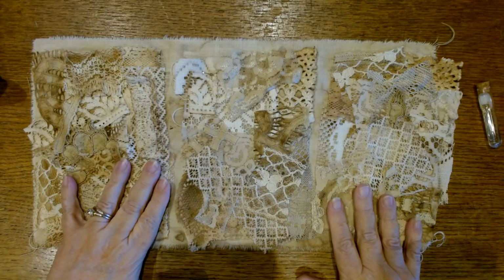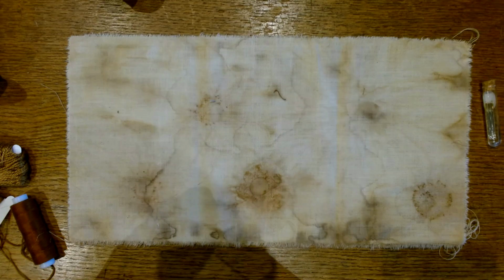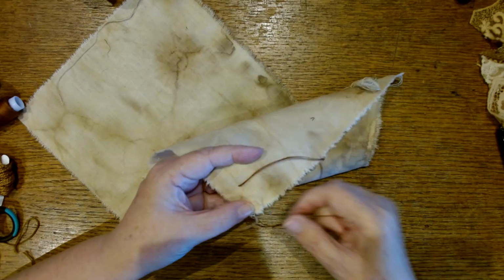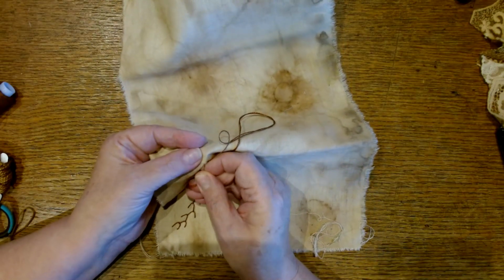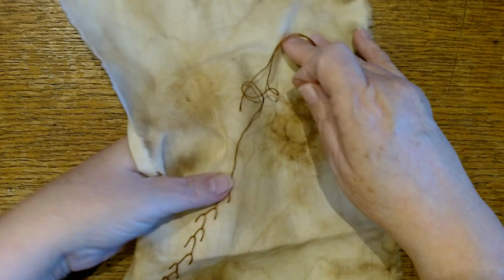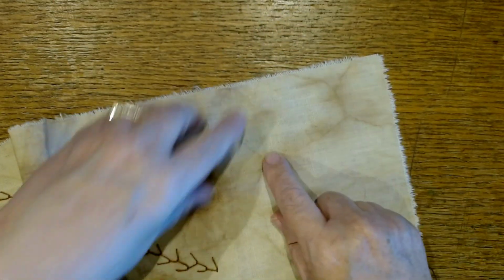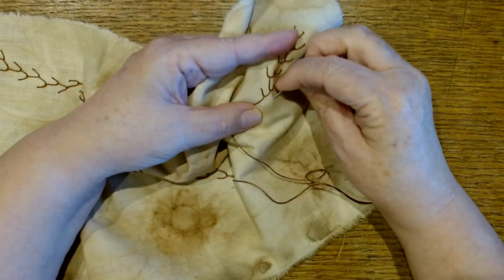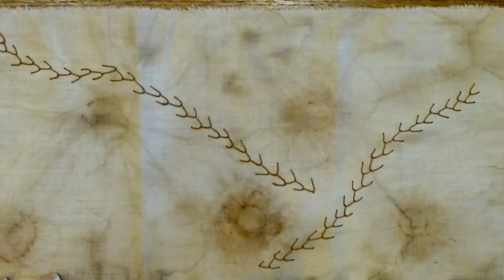FEATHER STITCH for the LACE TRIPTYCH Book Cover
Just beginning to stitch the cover of the lace triptych book. This one is going to take a while.

The work I make is created for sale and eventually is on my website. If you see something in progress you think you might want to purchase, let me know and I will be happy to put you on the "first dibs" list.  I sell my physical projects via my website. (link below) Sometimes I don't get things listed right away so feel free to send me an email and just ask. (please use email and NOT Etsy messaging)